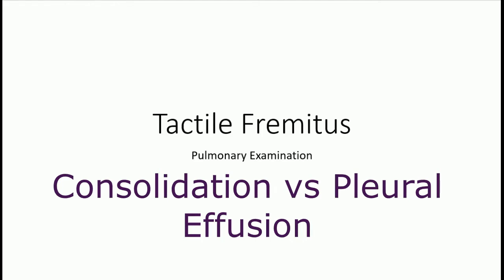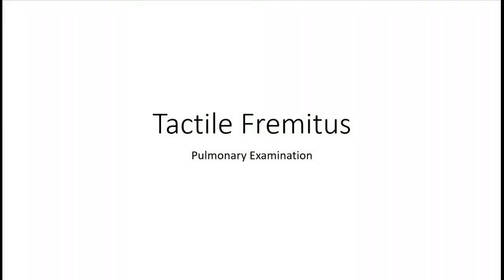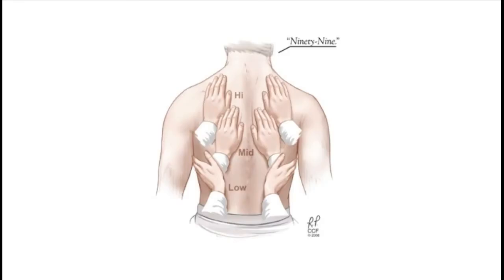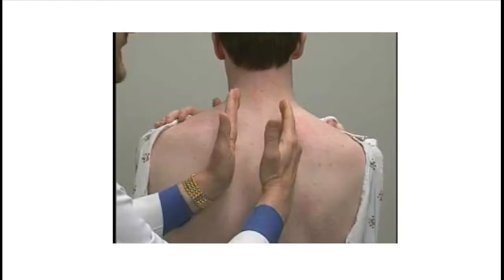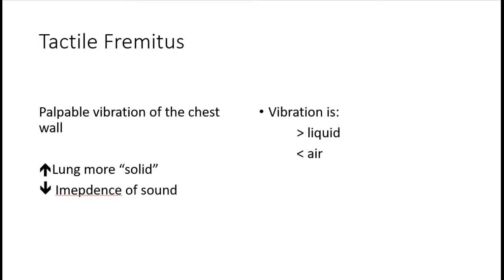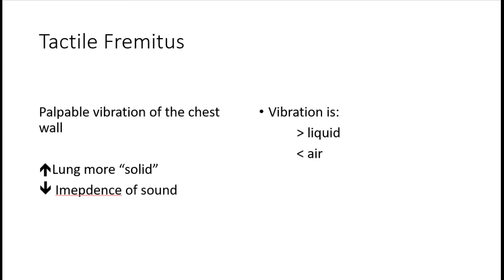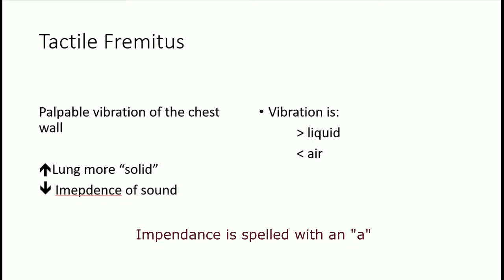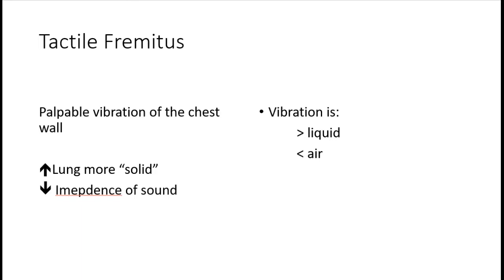Tactile Fremitus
Interpreting the findings of tactile fremitus is hard! Generally, liquid in the lung means increased tactile fremitus (more solid states carry sound/vibration better) and air in the lungs means decreased tactile fremitus. Pleural effusions are a little different. Here's another way to conceptualize how the liquid in pleural effusions does NOT increase tactile fremitus. Credit to Sandra G Adams MD for the idea.